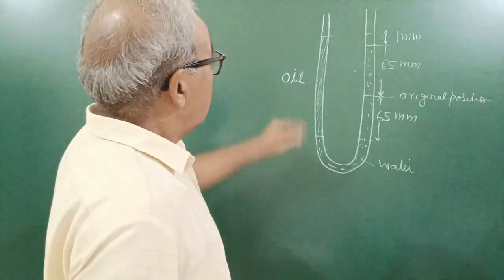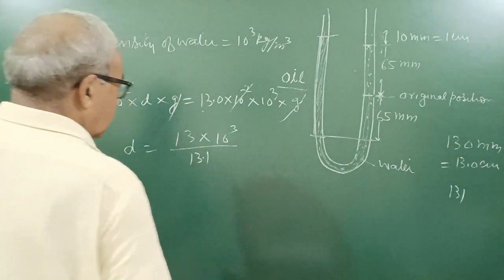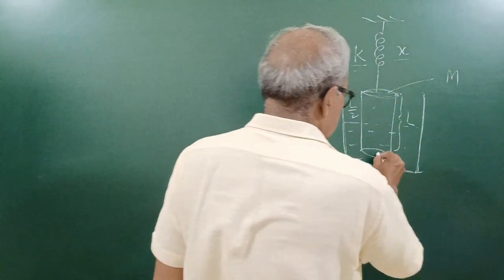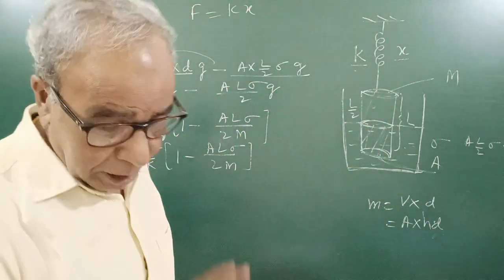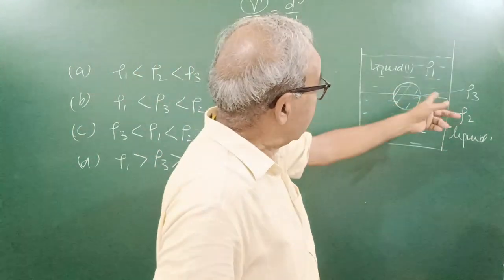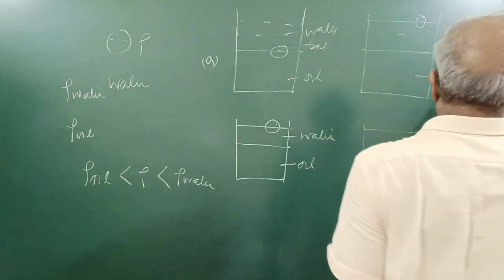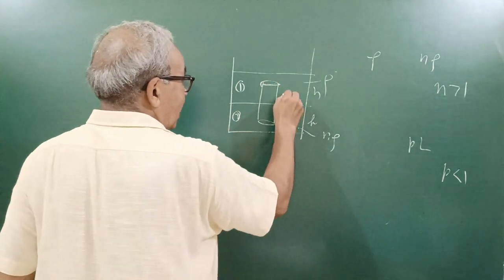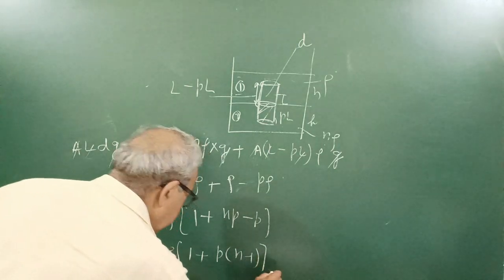Problems on pressure of liquid column & Principle of floatation asked in entrance exam (NEET etc)